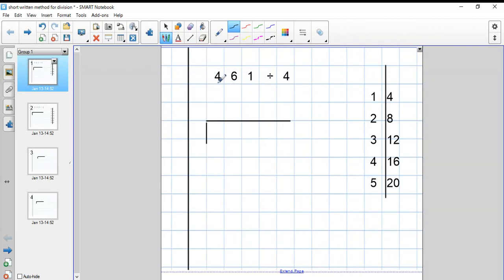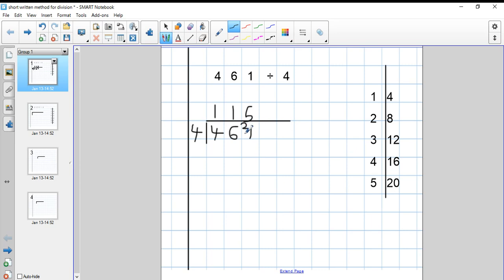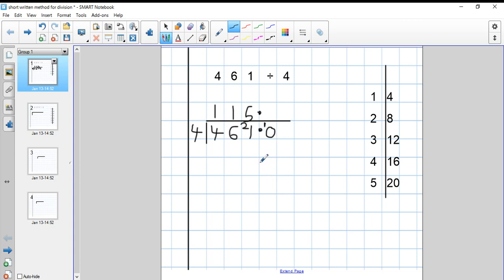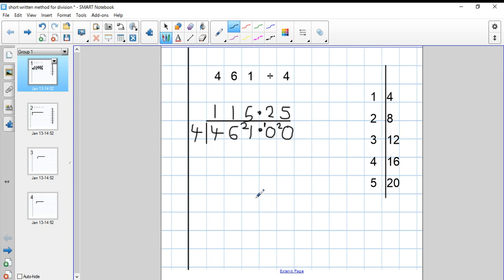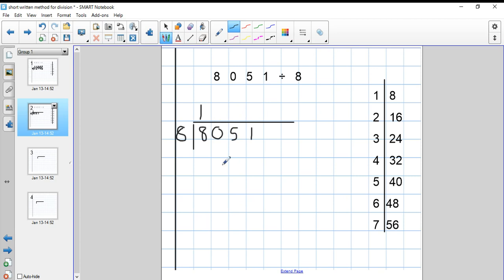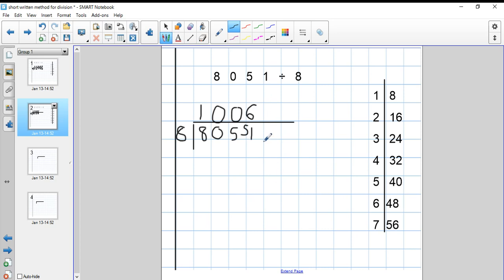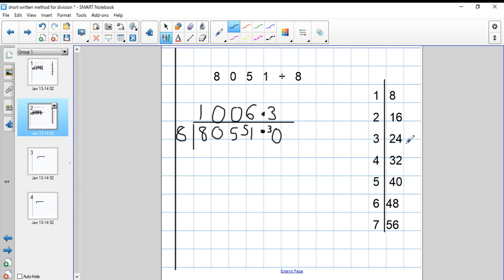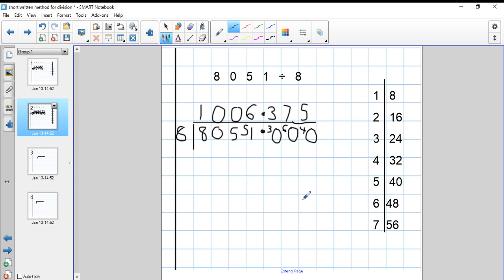Short Division with Decimals - Maths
How to work out a remainder as a decimal number.